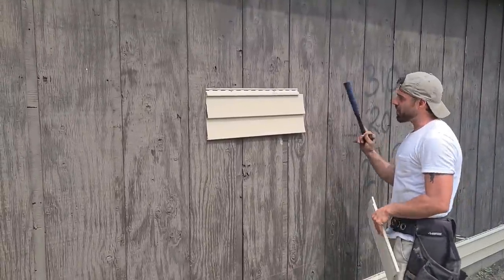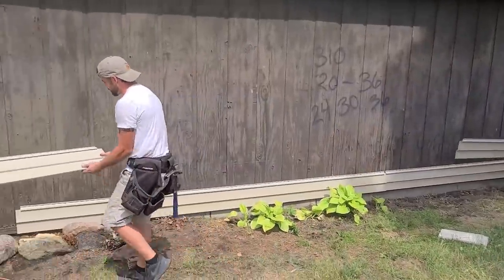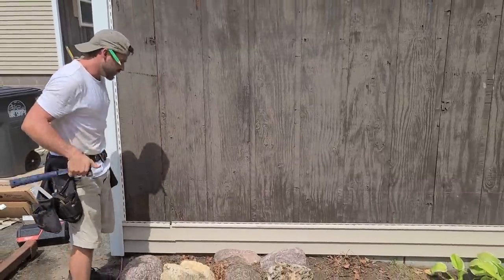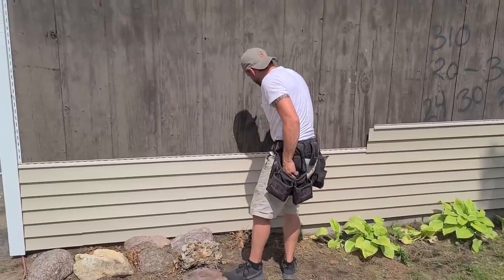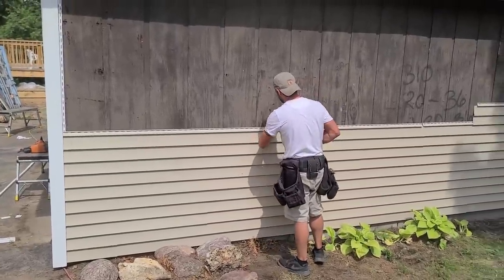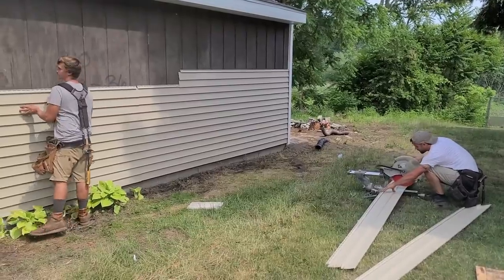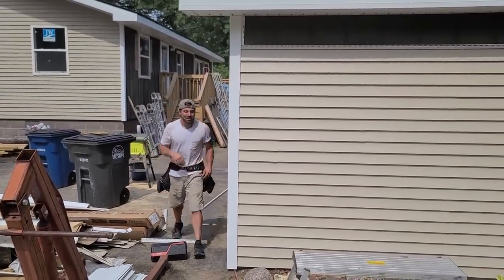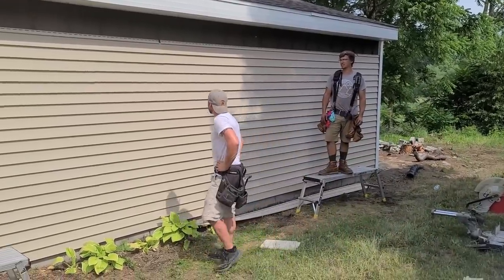HOW TO | Install Vinyl Siding!!!